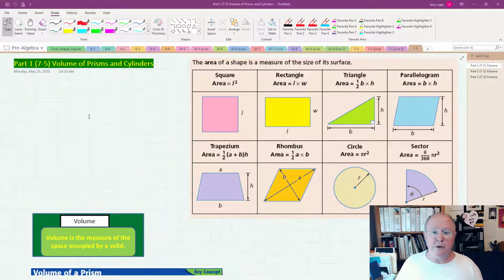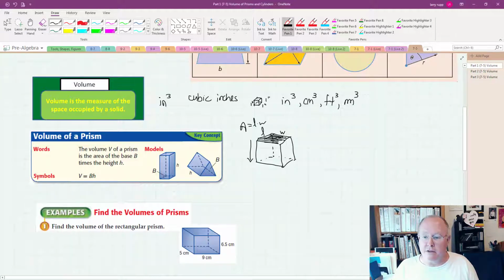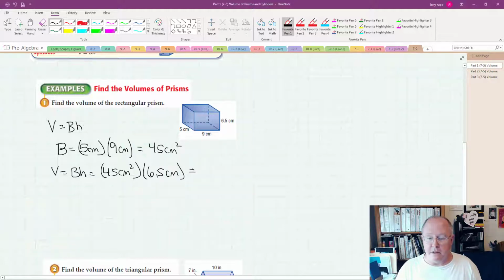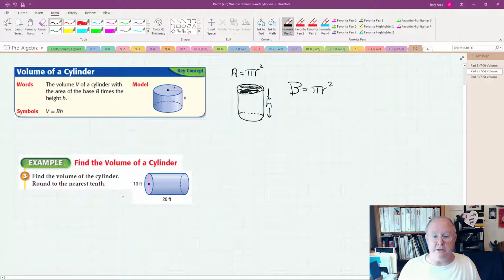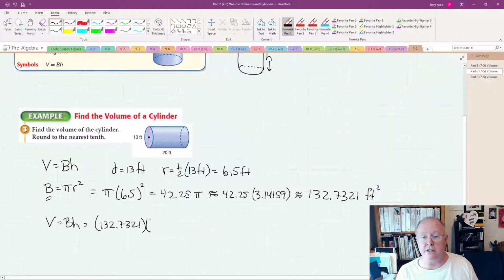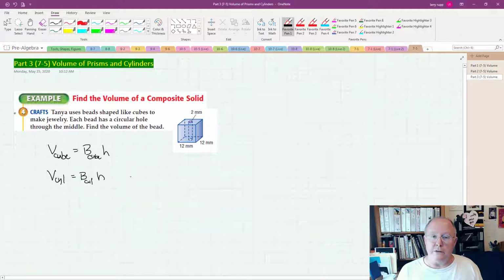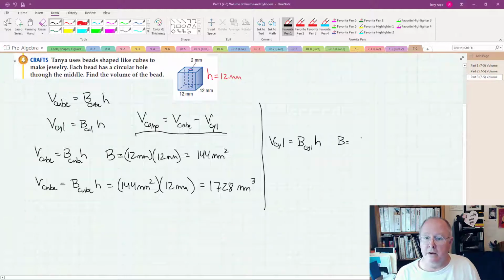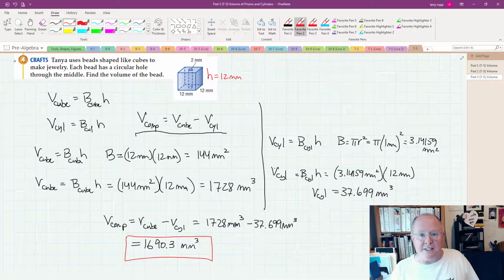Pre Algebra 7 5 Volume of Prisms and Cylinders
In this video you will learn how to calculate the volume of rectangular and triangular prisms, as well as cylinders and composite solids.

Music
Intro/Outro/ Background: Lost Time by Eveningland